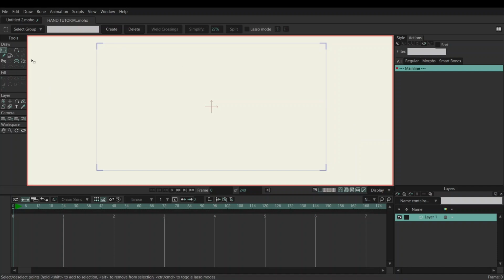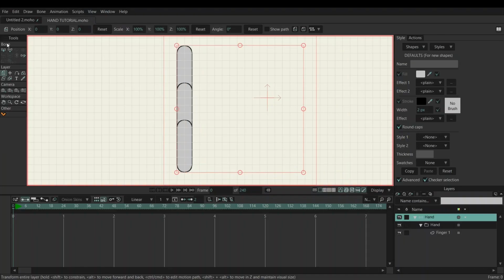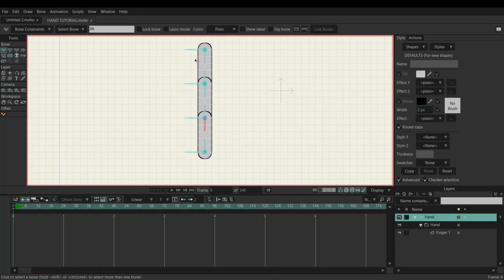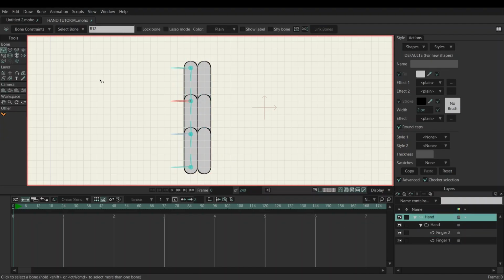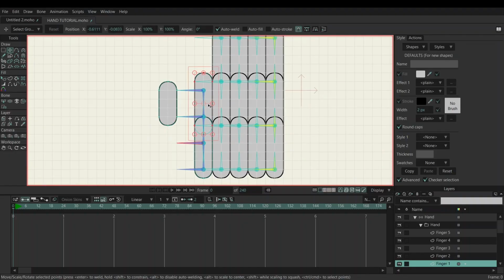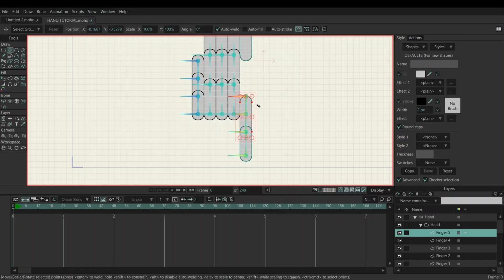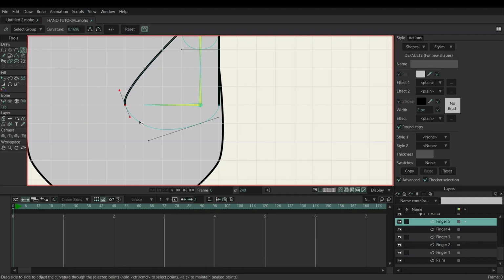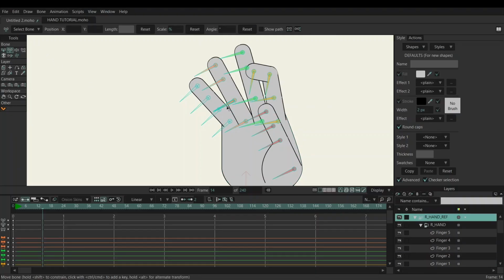Moho Tutorial How to Create a Realistic Hand Rig for Animation Step by Step Guide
Learn how to build a dynamic hand rig in Moho for smooth, realistic movements. A huge thank you to @Poptoogi for inspiring this video—their incredible tutorials have leveled up my Moho skills! I followed their hand rig approach closely and realize I should’ve added more of my own unique style. I’ve learned from this and will do so in future videos.
Perfect for aspiring animators looking to level up their skills with Moho software.